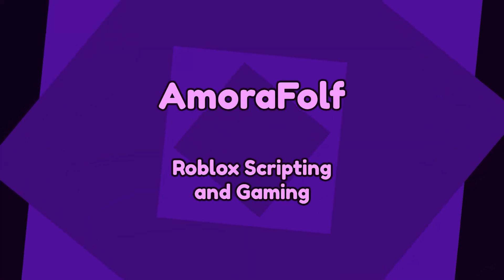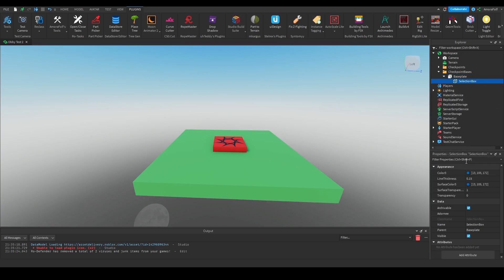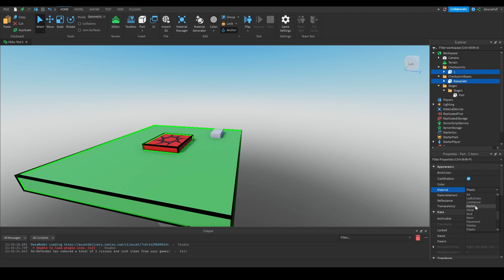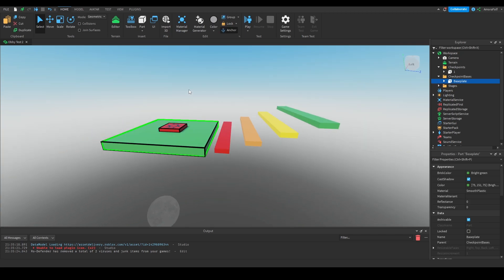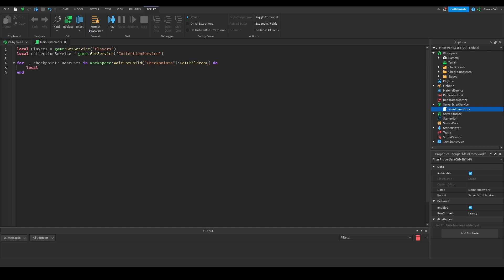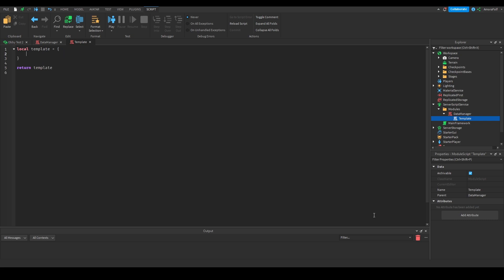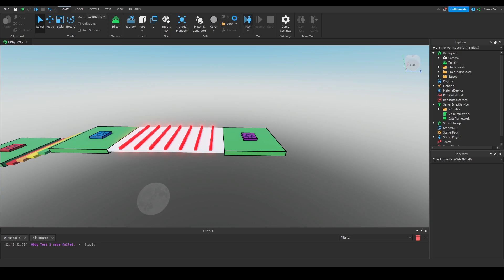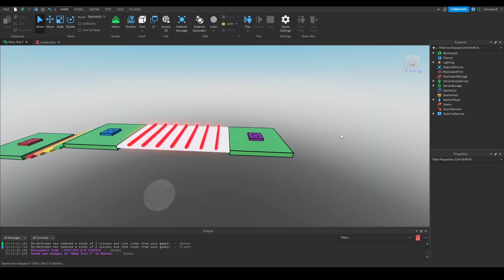How to Make an Obby in Roblox Studio - Episode 1 | Setup and Data Saving | Roblox Studio Tutorial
In this video, I teach you how to make an obby in Roblox Studio! This episode will show you the basics of setting up the obby, and using ProfileService to save your data!

Other stuff:

as criticism, comment, news, reporting,